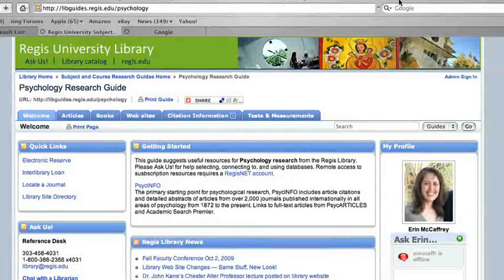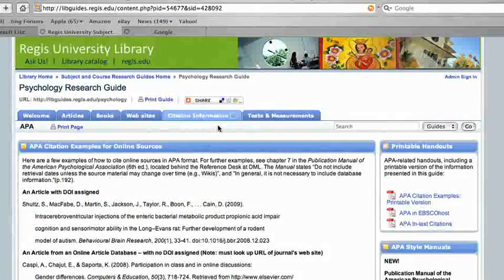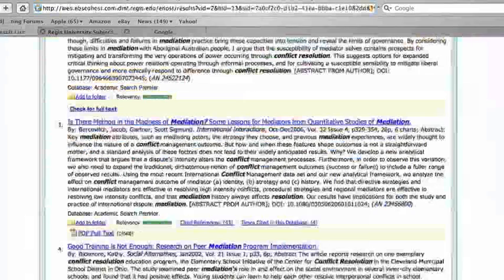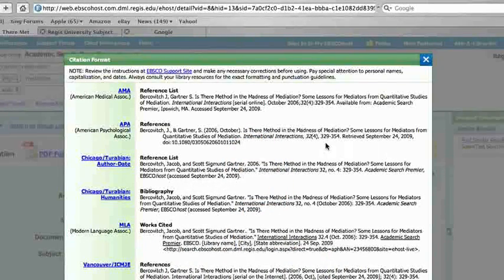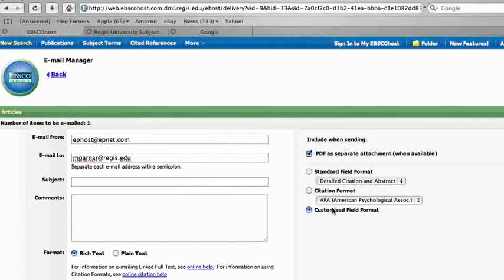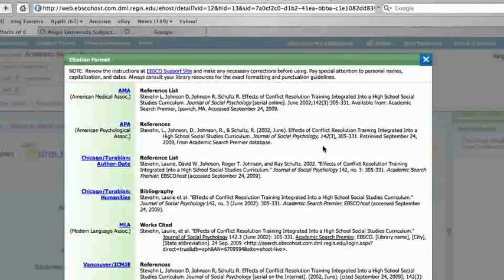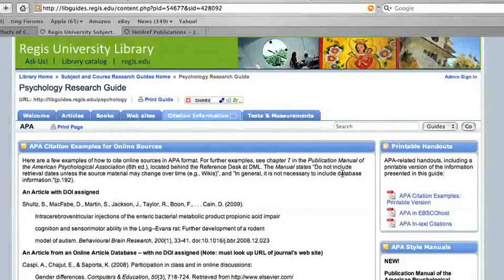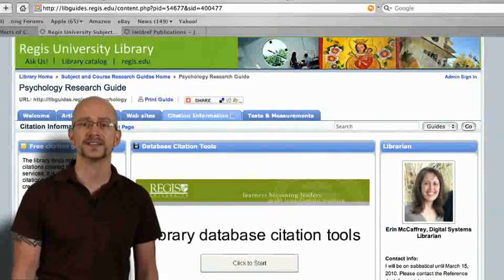4. APA Style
APA Style